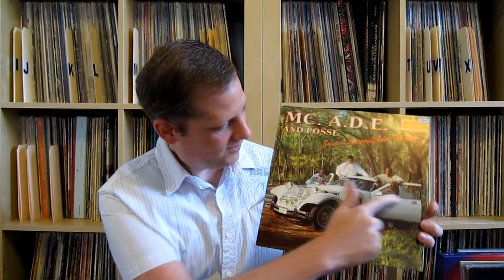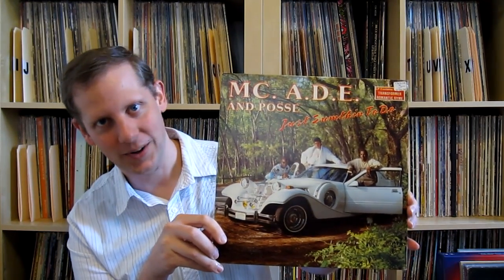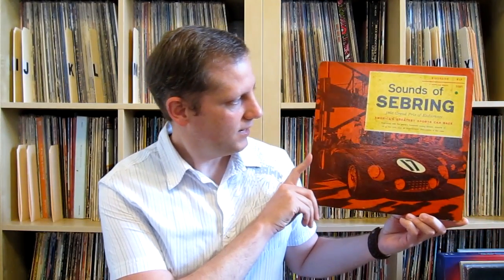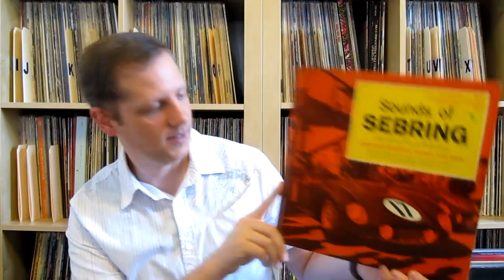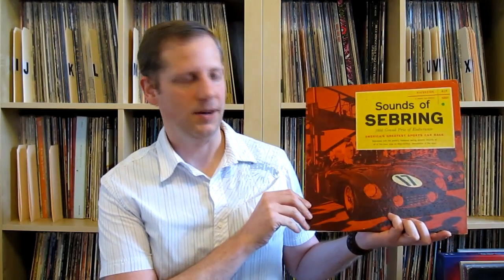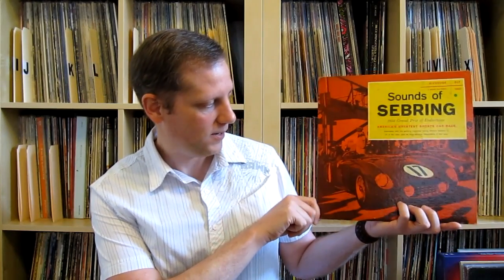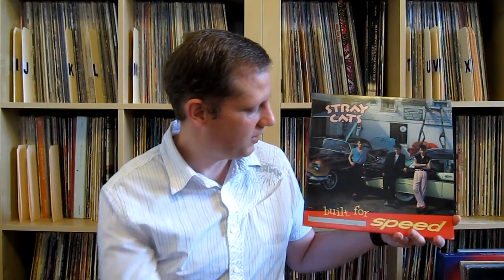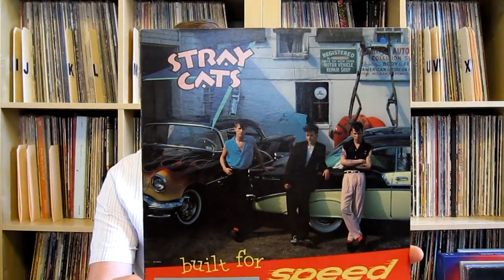Thread Response MphsVinylJim Cool Car Album Covers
I respond to the MphsVinylJim thread about cool cars on album covers, enjoy.